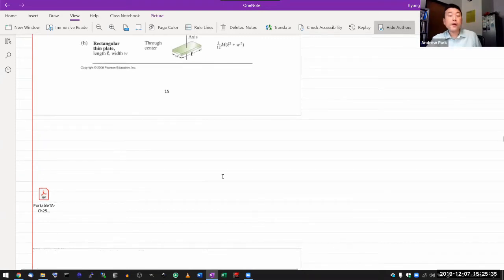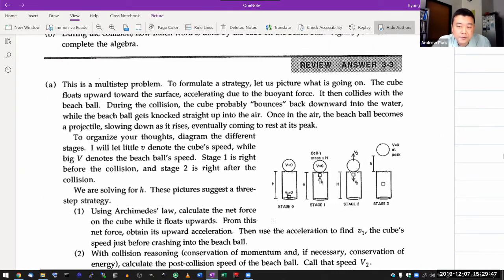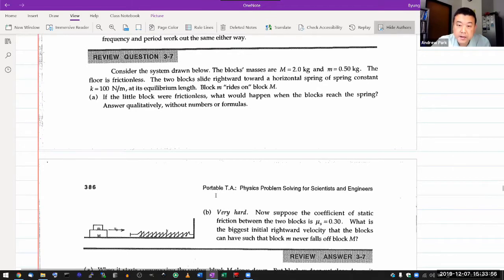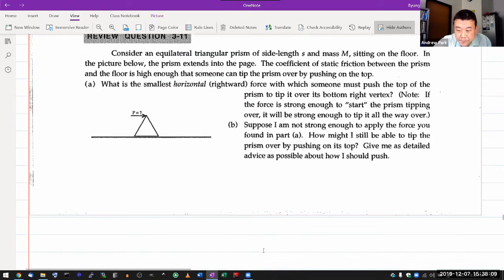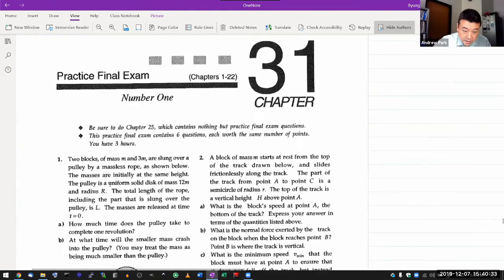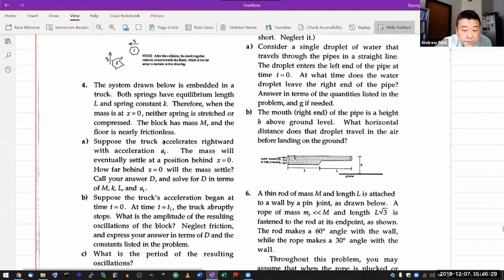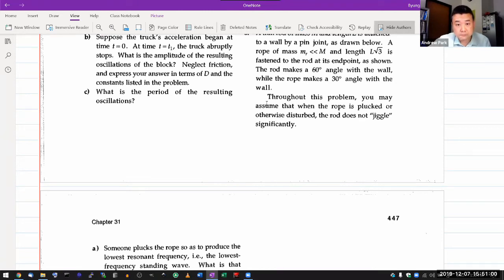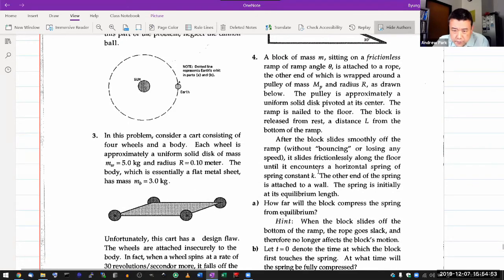Physics 4A - Final Review - Reading through Portable TA Review Questions